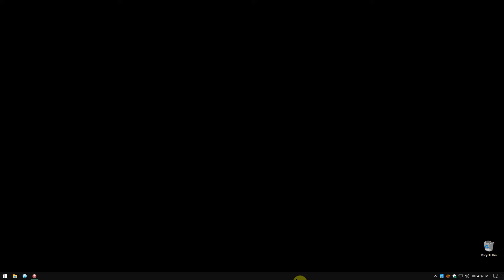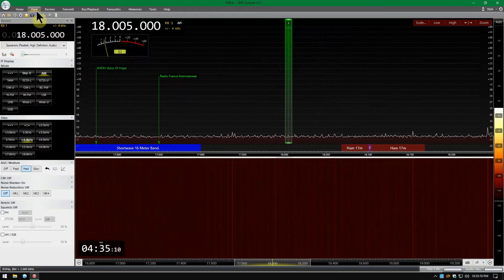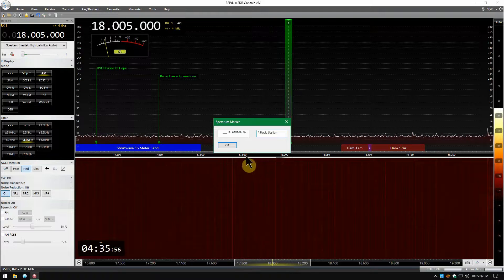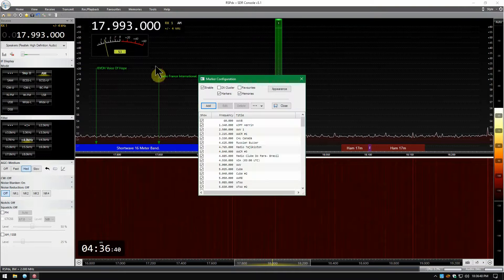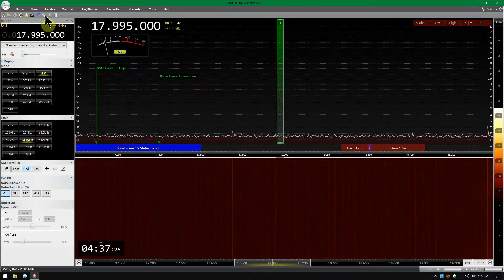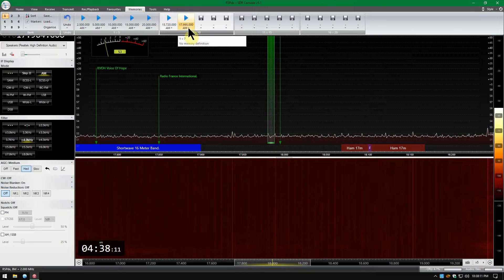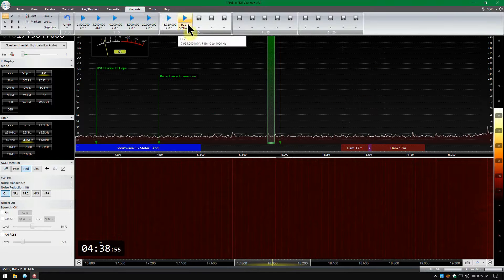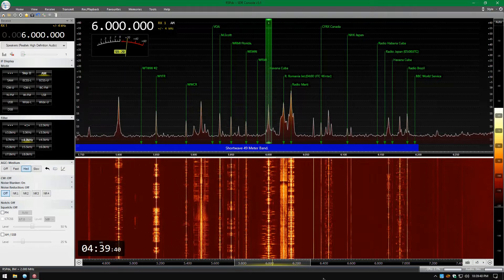Adding Names to the Waterfall and Memories In SDR Console V3.1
A quick little how-to video. I show how easy it is to add names to the display in SDR Console V3.1. Also, use and name memories you save.